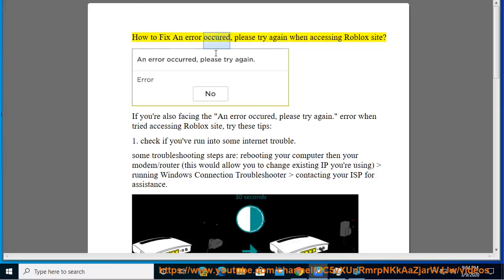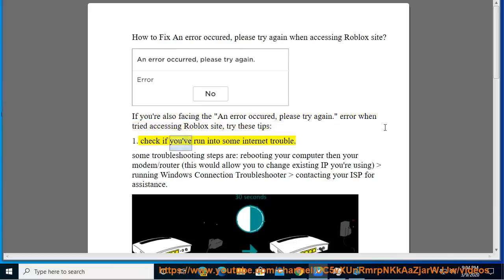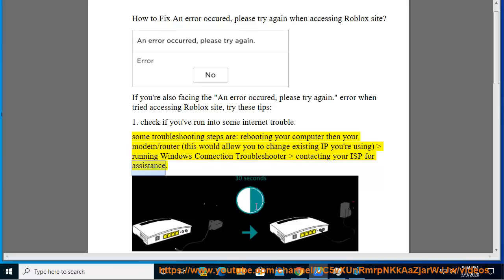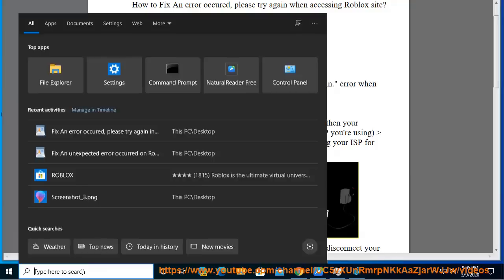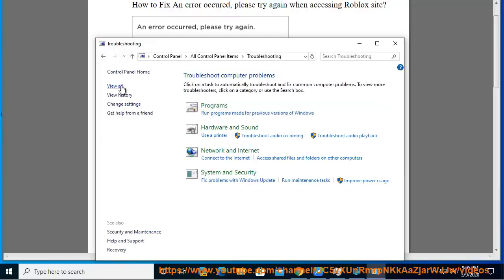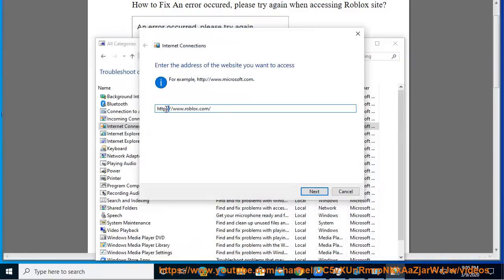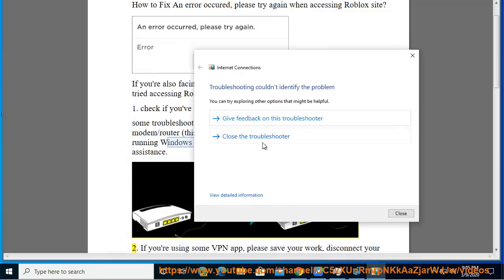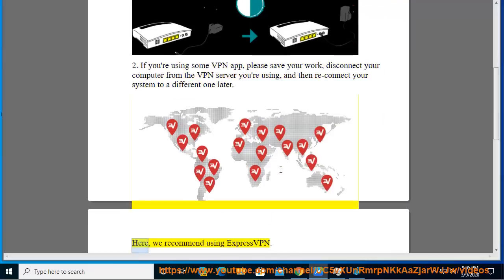Fix An error occurred, please try again when accessing Roblox (2023 Updated)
Here's how to Fix An error occurred, please try again when accessing Roblox. Hit & set up ExpressVPN on your computer/devices later.

i. Here are some tips on how to fix the "An error occurred, please try again" error when accessing Roblox:

1. **Check your internet connection.** Make sure that you are connected to the internet and that your internet connection is stable. You can try restarting your router or modem.
2. **Clear your browser's cache and cookies.** Sometimes, old cache and cookies can cause errors when trying to access websites. You can clear your browser's cache and cookies by following these instructions:

* For Chrome: Click on the three dots in the top right corner of the browser window, select "More Tools," and then select "Clear browsing data."
* For Firefox: Click on the three lines in the top right corner of the browser window, select "History," and then select "Clear recent history."
* For Safari: Click on the "Safari" menu in the top left corner of the browser window, select "Clear History," and then select the "All History" option.

3. **Try using a different browser.** If you are still getting the error, try using a different browser. Some browsers are more compatible with Roblox than others.
4. **Update your browser.** Make sure that your browser is up to date. Outdated browsers can sometimes cause errors when trying to access websites.
5. **Disable any extensions or add-ons that you are not using.** Sometimes, extensions and add-ons can interfere with websites. You can disable extensions and add-ons by following these instructions:

* For Chrome: Click on the three dots in the top right corner of the browser window, select "More Tools," and then select "Extensions."
* For Firefox: Click on the three lines in the top right corner of the browser window, select "Add-ons," and then select "Extensions."
* For Safari: Click on the "Safari" menu in the top left corner of the browser window, select "Preferences," and then select the "Extensions" tab.

6. **Try using a different device.** If you are still getting the error, try using a different device. Sometimes, the error can be caused by a problem with your device.
7. **Contact Roblox support.** If you have tried all of the above and you are still getting the error, you can contact Roblox support for help.

ii. The “An error occurred, please try again” error is a generic error message that can be caused by a variety of problems. It is often seen when there is a problem with the Roblox website or servers, but it can also be caused by problems with your internet connection, your browser, or your device.

If you are getting the “An error occurred, please try again” error, the first thing you should do is check your internet connection. Make sure that you are connected to the internet and that your internet connection is stable. You can try restarting your router or modem.

If your internet connection is working fine, you can try clearing your browser's cache and cookies. Sometimes, old cache and cookies can cause errors when trying to access websites.

iii. Here are some tips on how to optimize your internet connection for Roblox:

* **Use a wired connection instead of Wi-Fi.** A wired connection is always faster and more reliable than Wi-Fi, so if possible, use a wired connection to connect your computer to the internet.
* **Close any unnecessary programs.** When you are playing Roblox, close any unnecessary programs that are running in the background. These programs can use up bandwidth and slow down your internet connection.
* **Check your internet speed.** You can use a speed test website to check your internet speed. If your internet speed is slow, you may need to contact your internet service provider to upgrade your plan.
* **Use a VPN.** A VPN can help to improve your internet connection by encrypting your traffic and routing it through a different server. This can help to reduce lag and improve your overall gaming experience.
* **Update your router.** If you have an old router, it may not be able to keep up with the demands of modern gaming. Consider upgrading your router to a newer model that supports faster speeds and more bandwidth.
* **Move your router closer to your computer.** The closer your computer is to your router, the better your internet connection will be. If possible, move your router closer to your computer to improve your signal strength.
* **Reboot your router.** Sometimes, a simple reboot can fix internet connection problems. If you are having trouble connecting to Roblox, try rebooting your router.
* **Contact your internet service provider.** They may be able to identify and fix the problem with your internet connection.